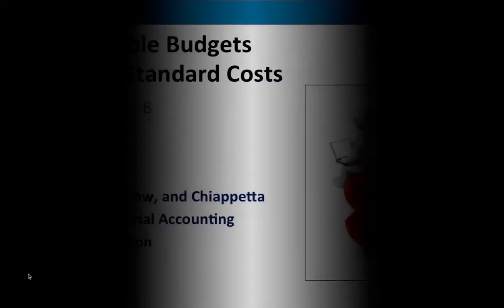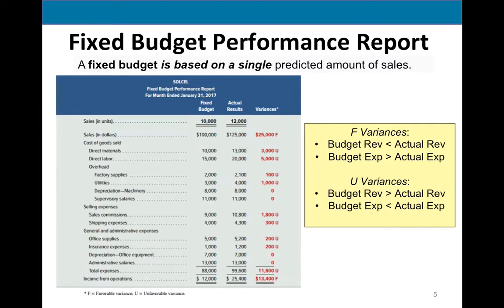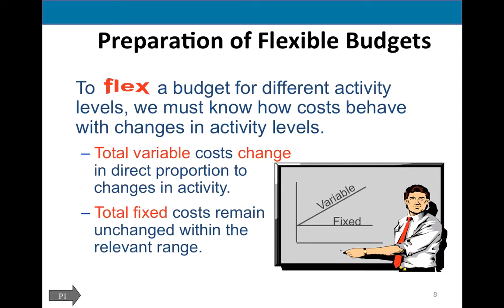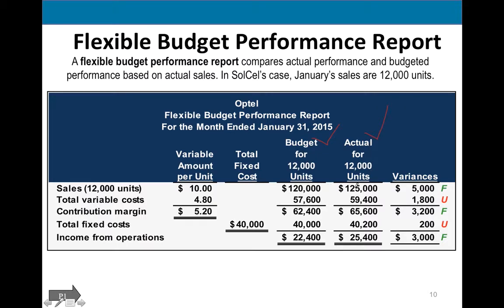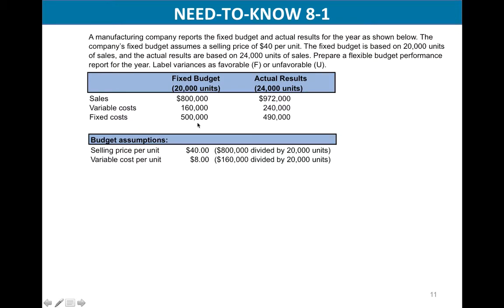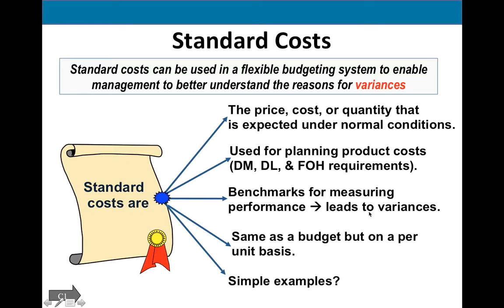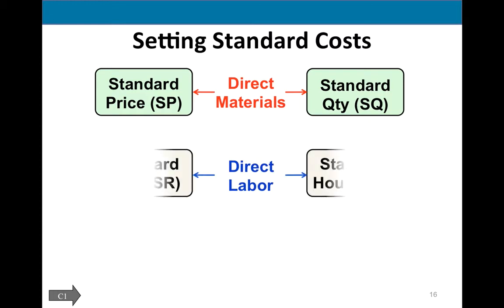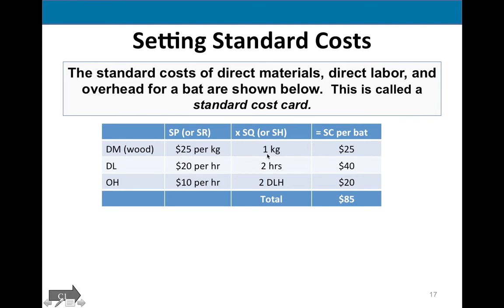BUS 1B Ch8 Part1. Flexible Budgets, Standard Costs, and Variance Analysis.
Fixed vs. flexible budgets and budget performance reports.  Standard costs.